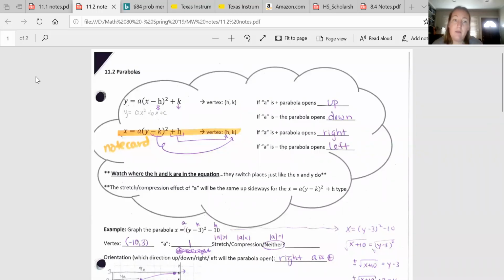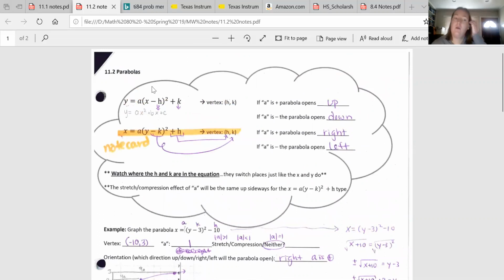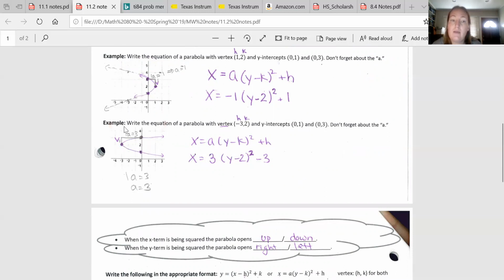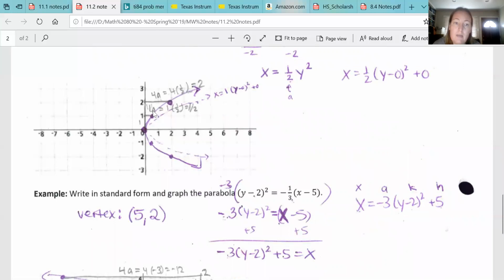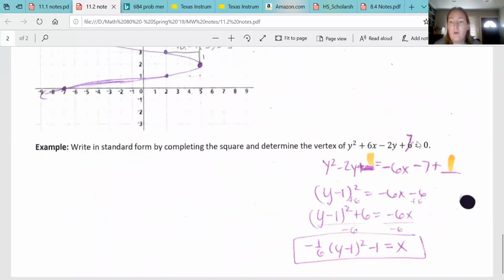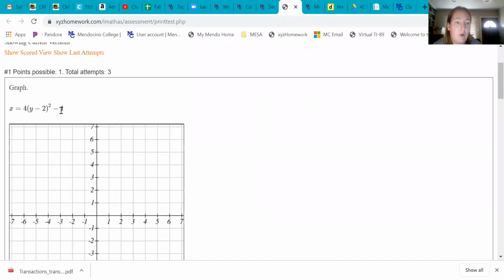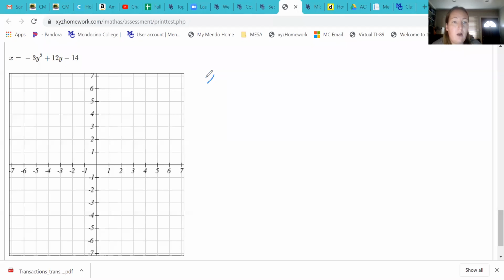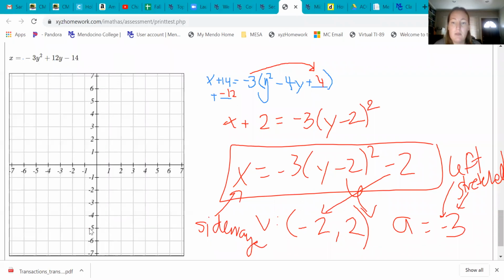11.2 Parabolas (opening right/left)